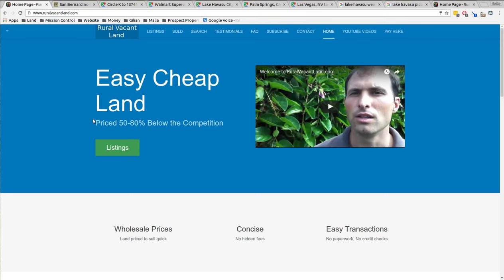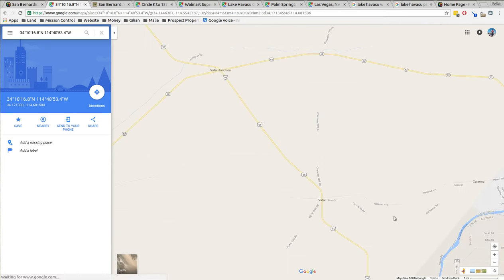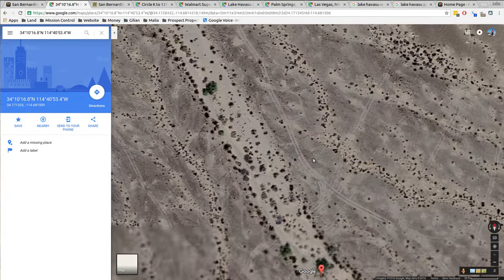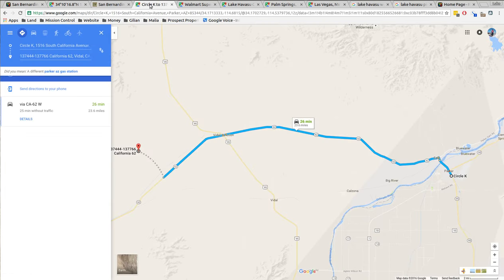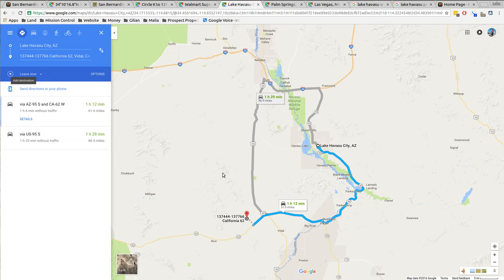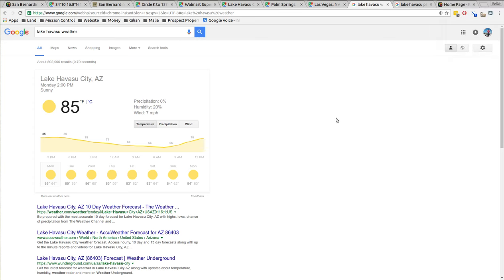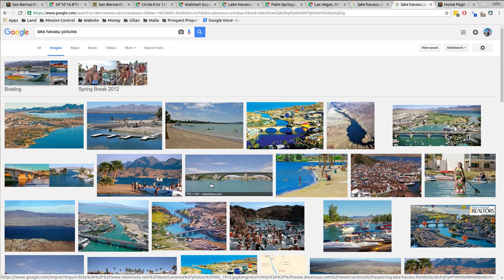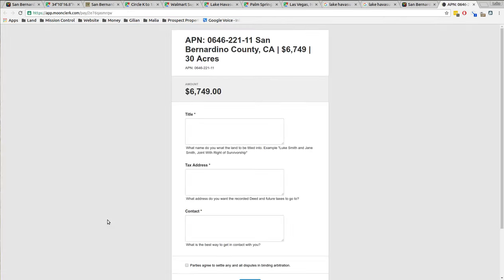30 acres near the Colorado River and Lake Havasu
Also, sign up for his mailing list for THE CHEAPEST deals you will see all month!